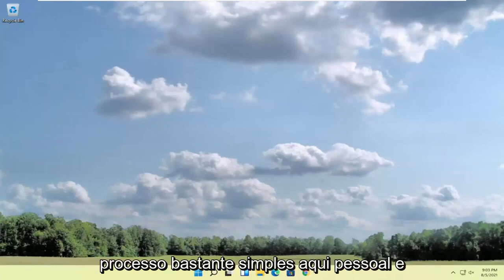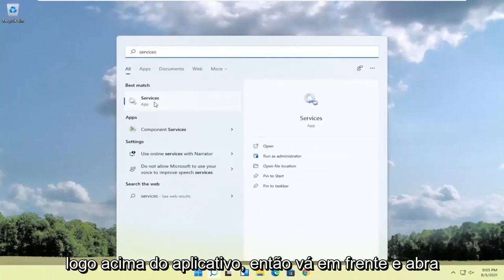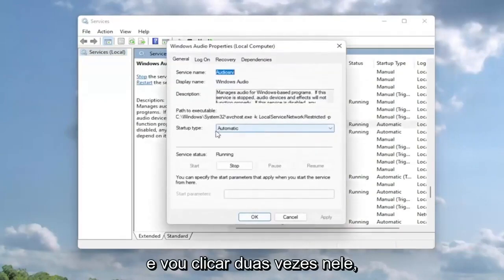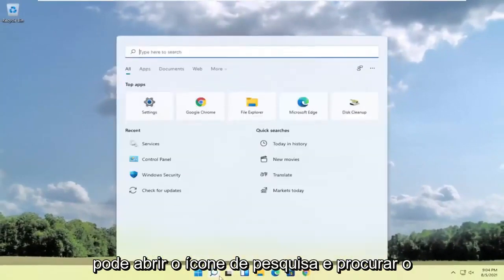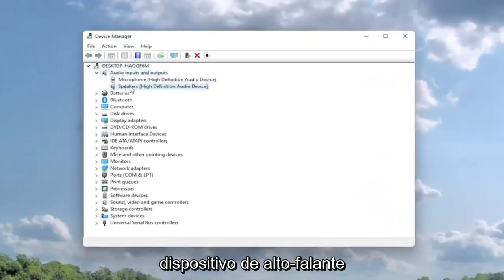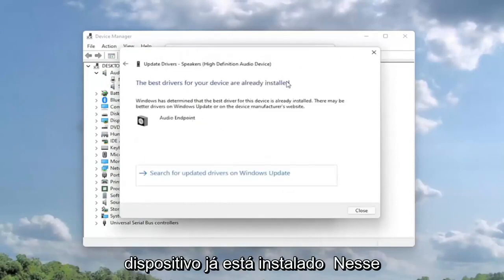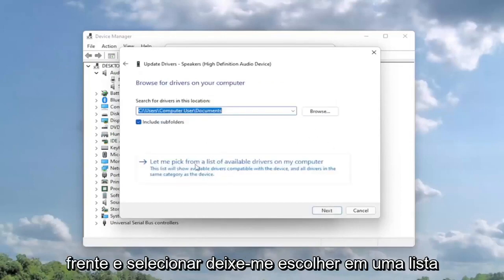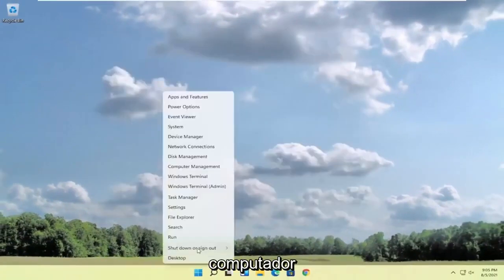Como ativar o som do HDMI na TV? Windows 11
HDMI sem som no Windows 11 ao conectar à TV - nenhum dispositivo de áudio HDMI detectado CORREÇÃO [2022]

Este guia de solução de problemas ajudará você a corrigir HDMI sem som no Windows 11 ao conectar à TV - nenhum dispositivo de áudio HDMI detectado.

Você puxa o plugue, reconecta, reinstala drivers etc., então este tutorial o ajudará a resolver esse problema! Talvez você tenha uma dessas placas de som - como AMD, RealTek, NVIDIA, VIA?

Alguns dos motivos pelos quais o som não está funcionando podem ser porque a TV não suporta saída de áudio de um cabo HDMI ou porque os drivers no Windows 10.

Além disso, seguindo os tutoriais postados abaixo, você resolverá rapidamente seu laptop HDMI para TV sem problemas de som no Windows 10 ou talvez descubra como obter som do seu laptop para uma TV com HDMI.

Você ouve áudio vindo dos alto-falantes do PC, mas o som HDMI não está funcionando em uma TV conectada ao usar o Windows 10? Seu dispositivo HDMI aparece em seus dispositivos de reprodução de áudio no Gerenciador de dispositivos?

Você está conectado a vários monitores? Os alto-falantes ps do seu laptop/desktop e os alto-falantes da TV estão ativados simultaneamente?